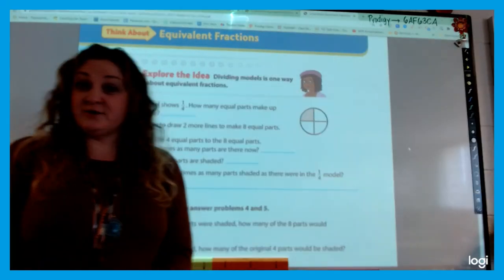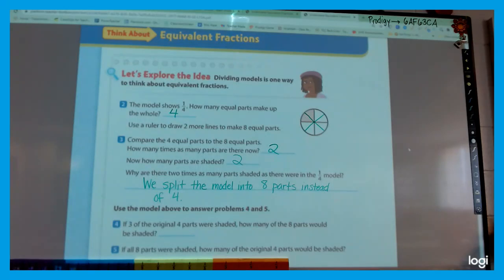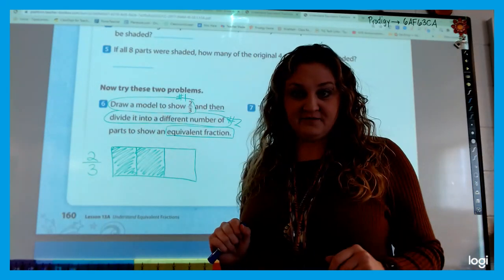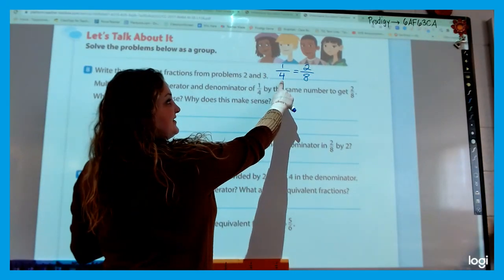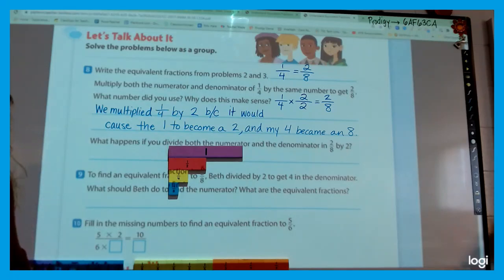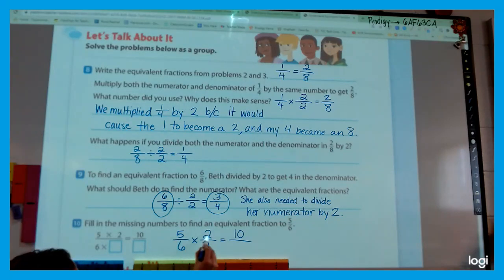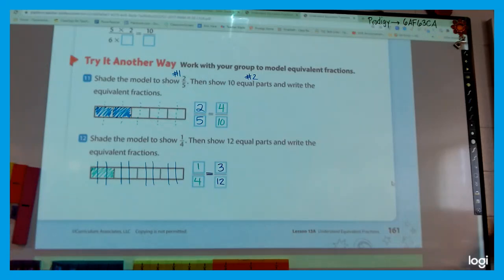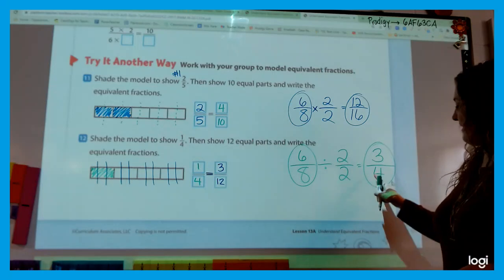Math: Equivalent Fractions 2